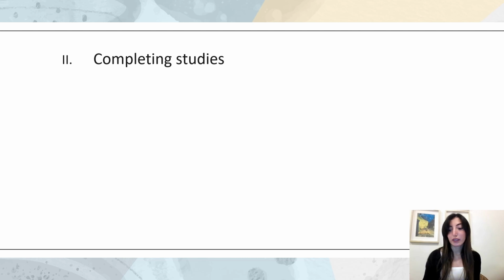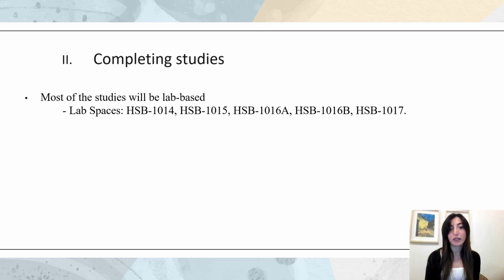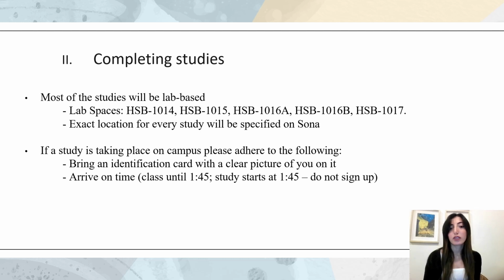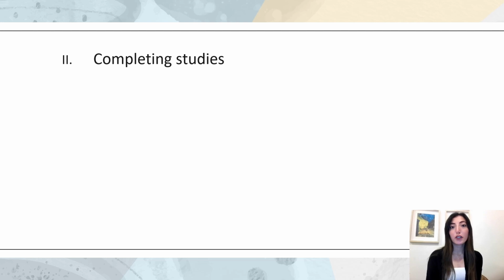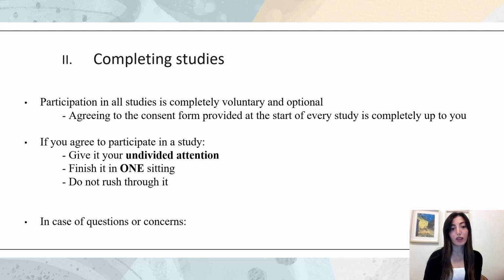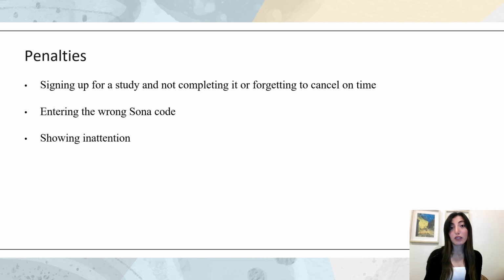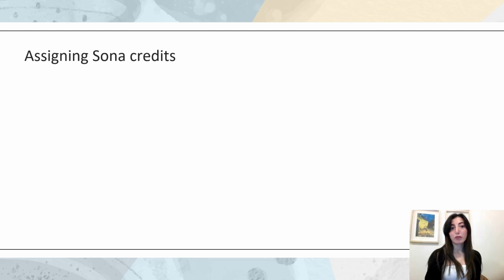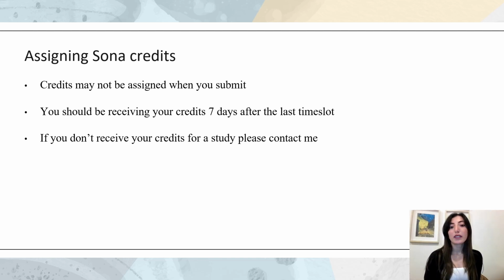Lab Orientation S24 Part II 2 2 1